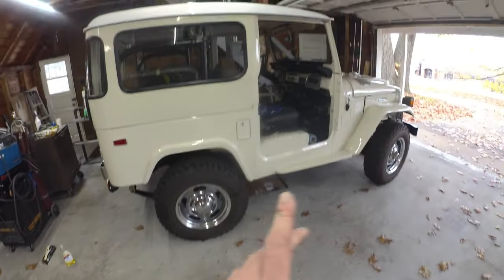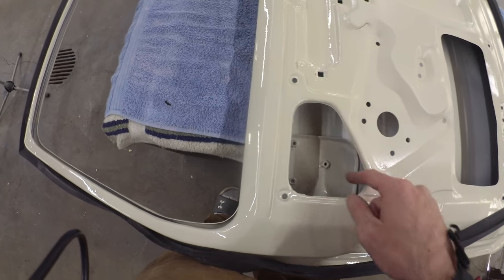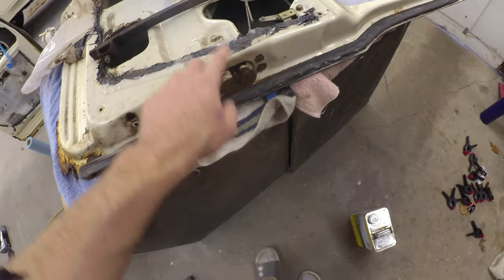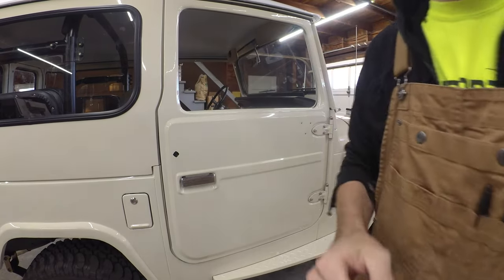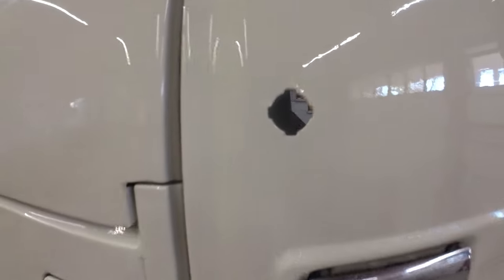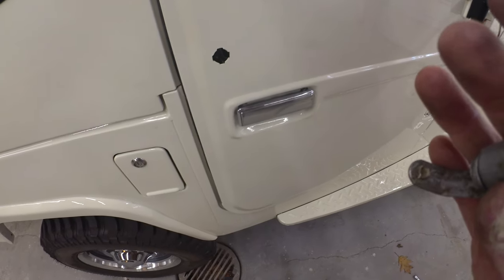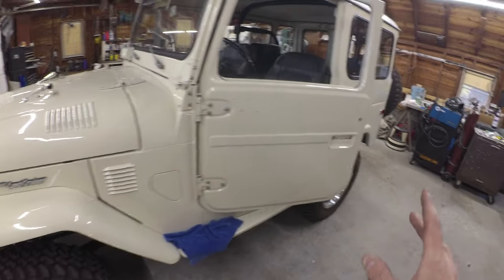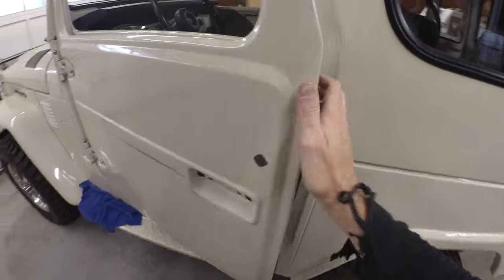Re-hanging the front doors (FJ40 Week 51)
Almost there - re-installing the front doors on the vehicle, and installing the latching hardware.

0:00 intro
1:35 rehanging pax door
10:34 door latch mech
38:17 driver's door